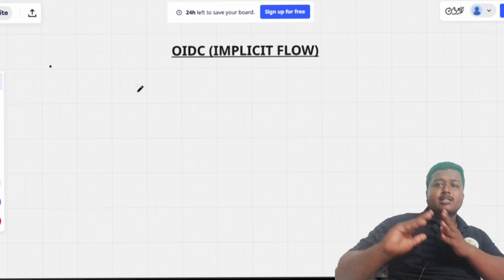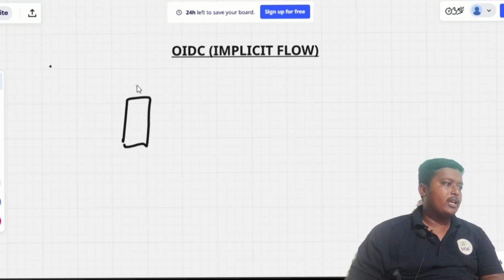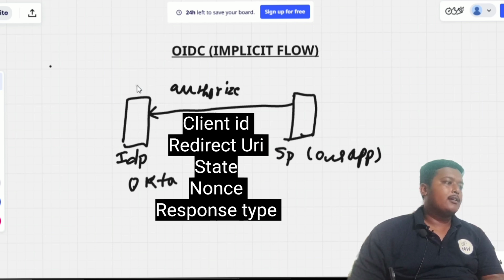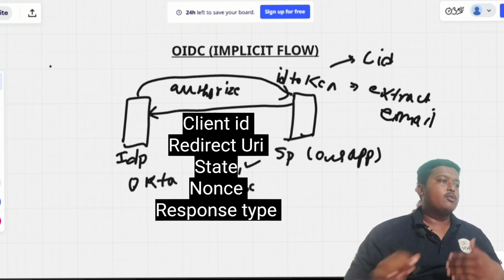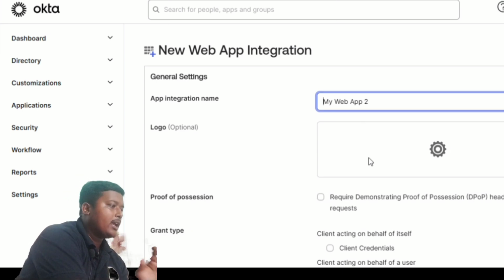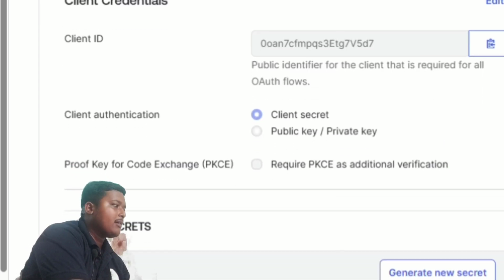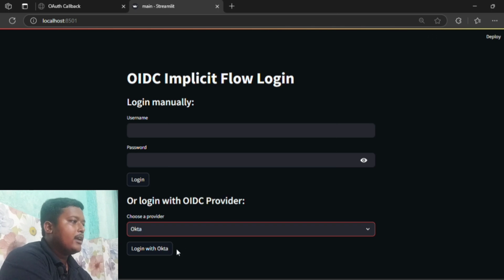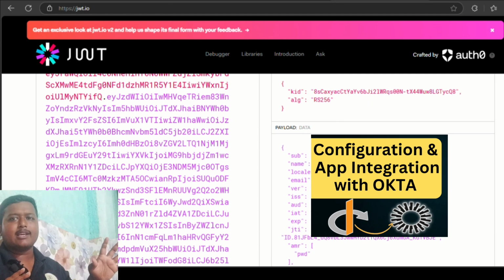How to Integrate OKTA with Your App | OIDC Login Demo | Act as Service Provider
Welcome to the 3rd lecture in the OIDC (OpenID Connect) playlist!
In this session, you'll learn how to configure and integrate Okta as your Identity Provider (IdP) and use your own application as the Service Provider (SP) to perform secure user authentication using OIDC and SSO.

What you'll learn in this video:
- Register your application in Okta
- Configure OIDC settings in your app
- Perform login using Okta and verify tokens
- Understand Service Provider & Identity Provider roles

**This is a must-watch for anyone curious about authentication & authorization flows